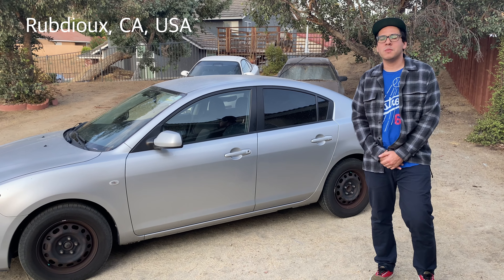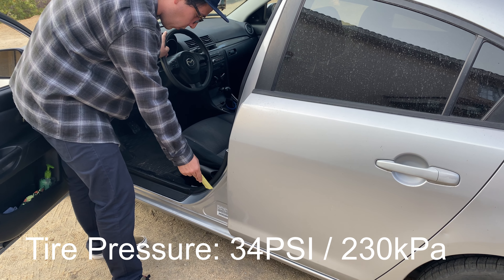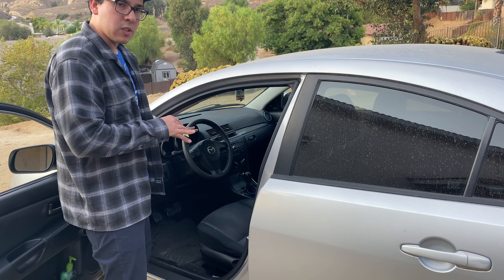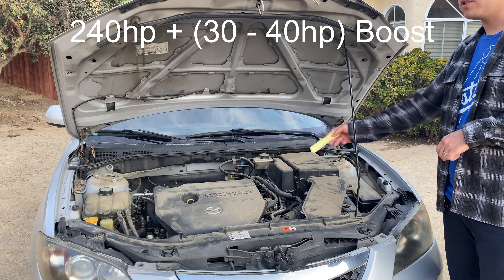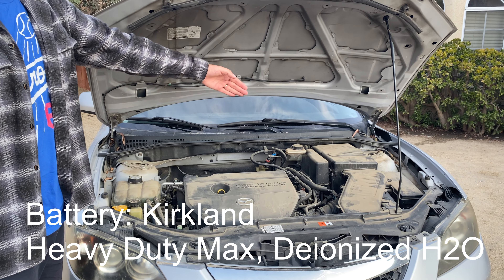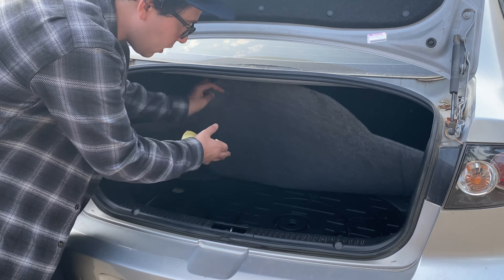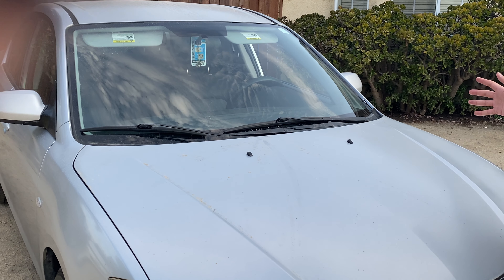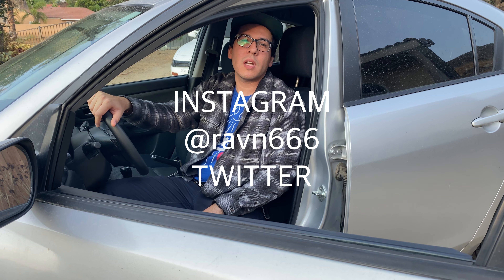Tuner Rides - Submission #042